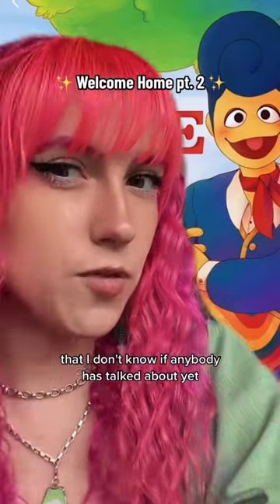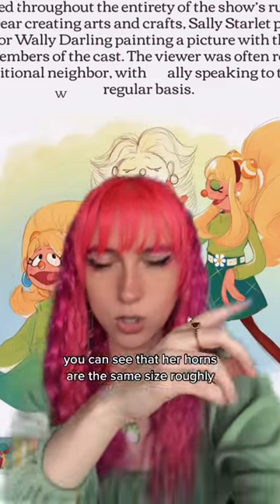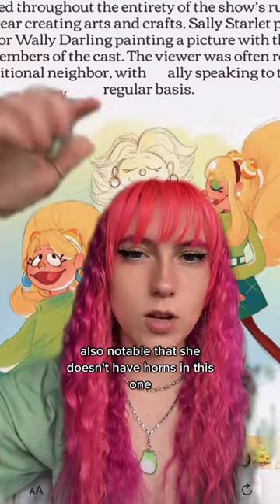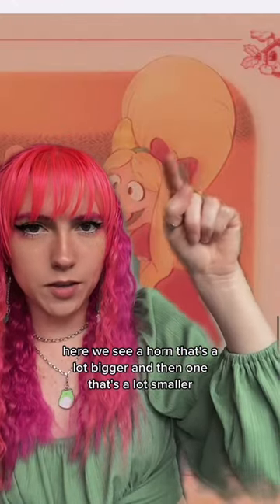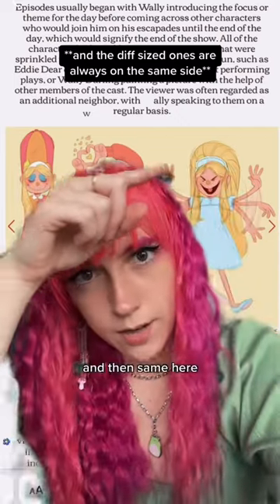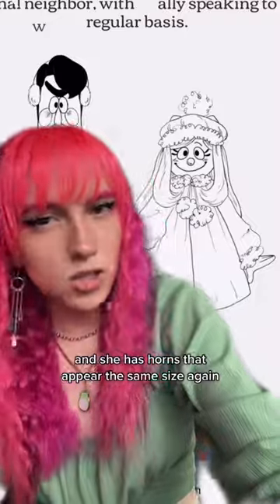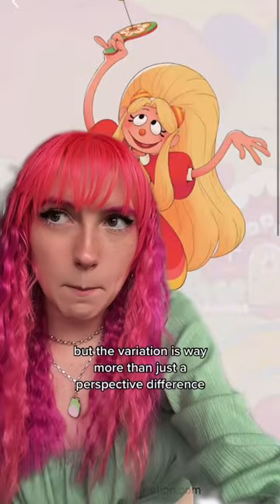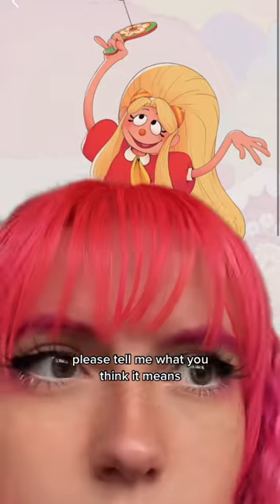WHAT DO THE HORNS MEAN !!!!